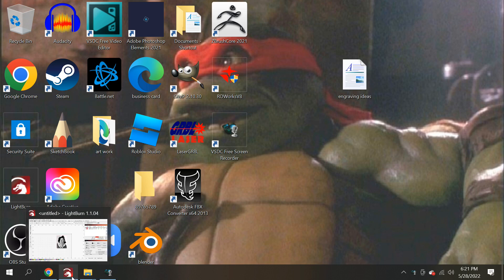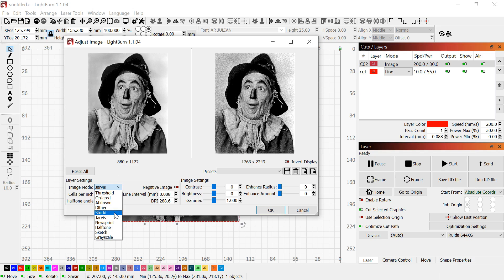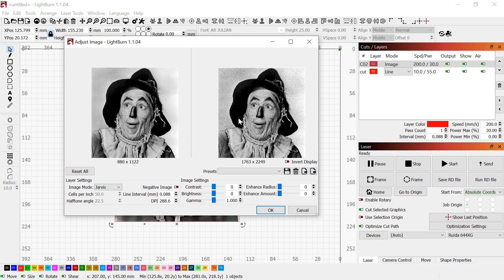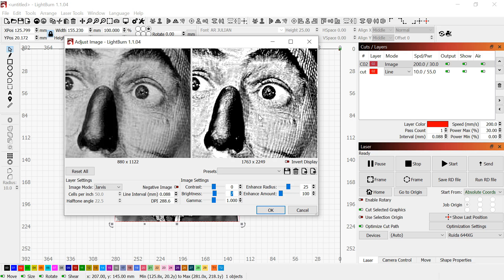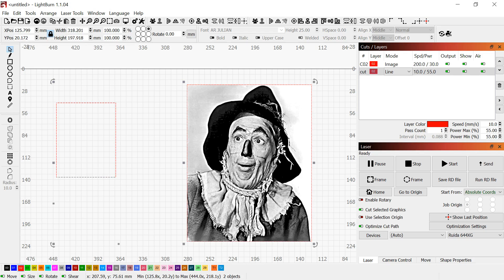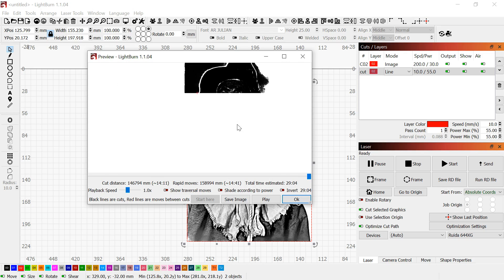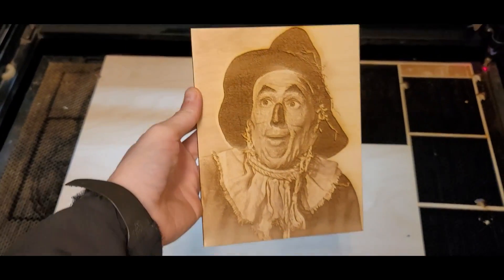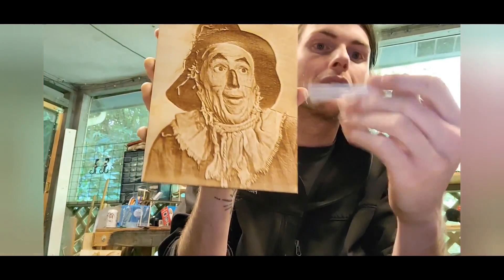How to Laser Engrave Photos with Lightburn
I'll go over a few steps I take to process my photos in only Lightburn.